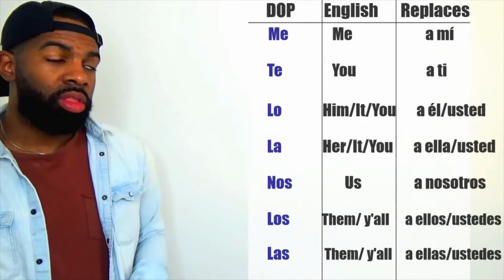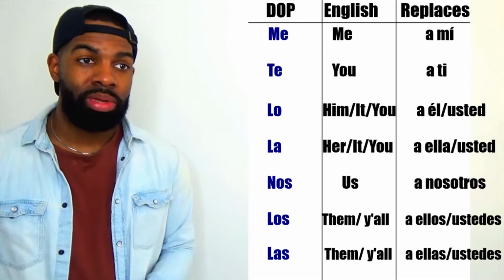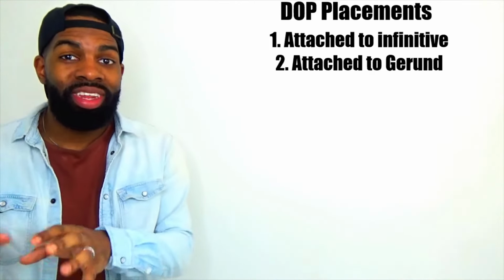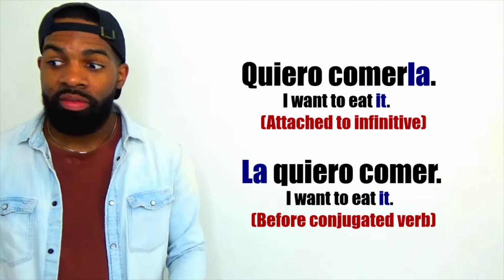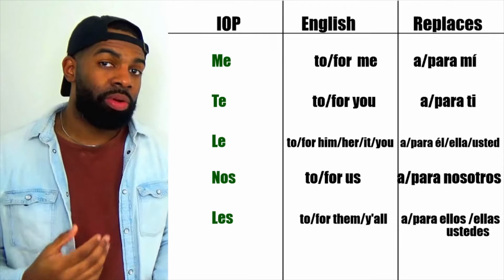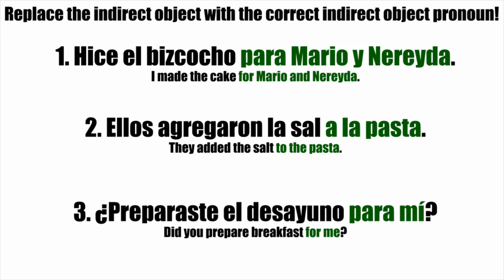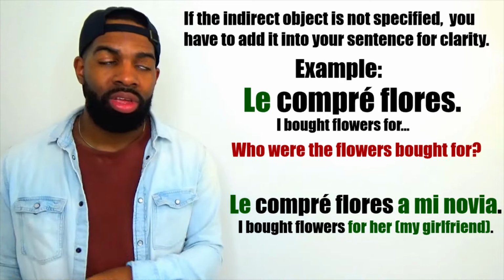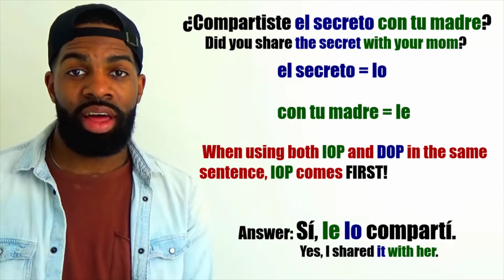Learn DIRECT and INDIRECT object pronouns in SPANISH | (Lo, La, Los, Las VS Le, Les)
KLK mi gente!

In this video, You will learn ALL that you need to know about DIRECT OBJECT PRONOUNS and INDIRECT OBJECT PRONOUNS in SPANISH! My goal is to leave you with 0 questions. Grab your note book and a pen, or your phone or tablet so that you can take thorough notes and learn to use direct and indirect object pronouns correctly once and for all!

Learn to speak Spanish like natives right here!